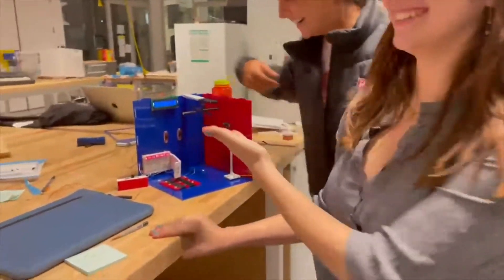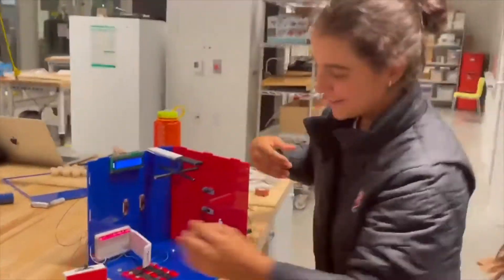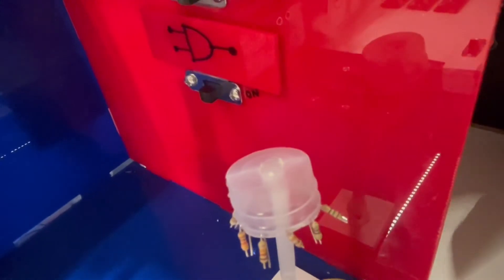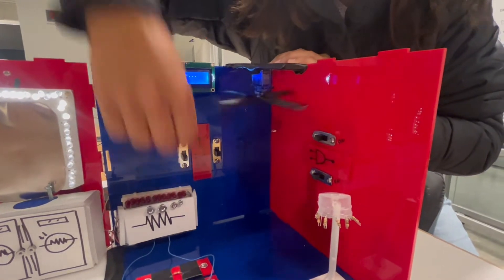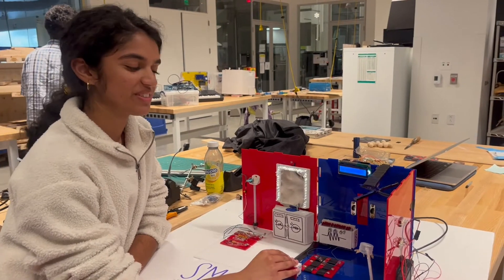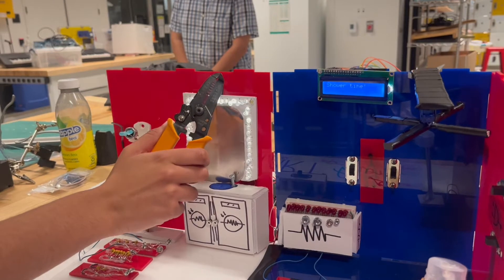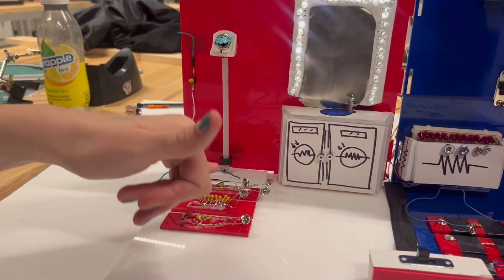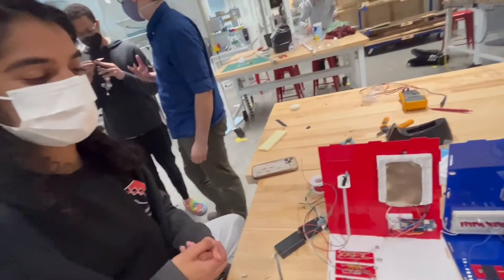Team 17 - Smart Home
Zeynep Bromberg, Isabella Gomez, Harini Kannan

Existing children’s toys that aim to teach about electronics, like Snap Circuits, are often targeted
to and more used by boys, leaving out many others from this educational experience. In this
project we sought to create a toy introducing young children to the wonders of basic electronics
and circuitry, specifically marketed towards young women. SmartHome is a customizable
dollhouse with different components that represent a different principle of circuitry, including
sensors, resistors, capacitors, and logic gates. This interactive dollhouse also incorporates an
LCD to provide feedback on two of the elements in the house.